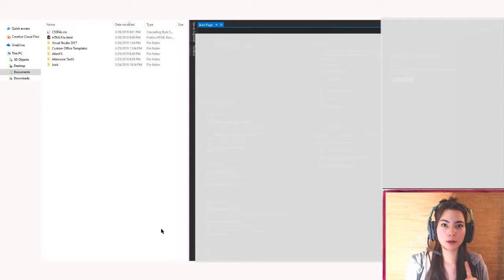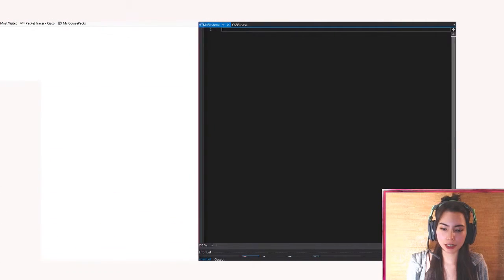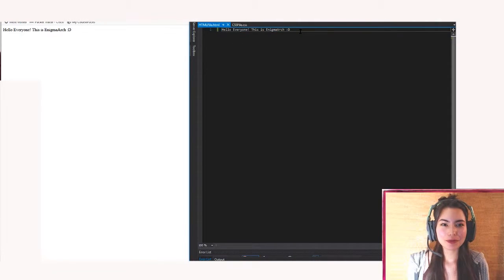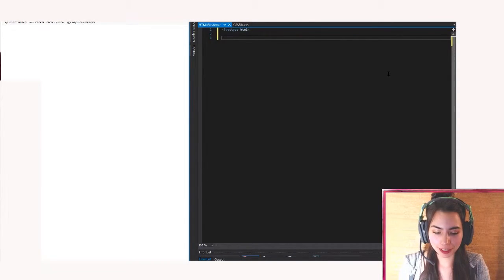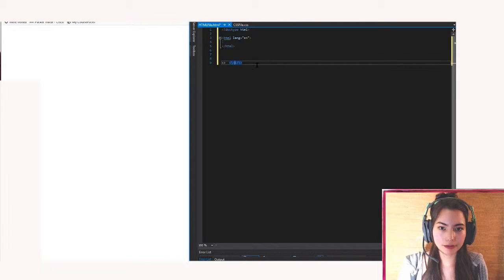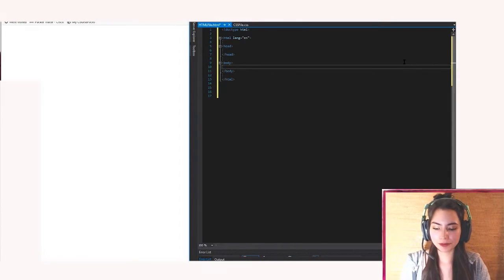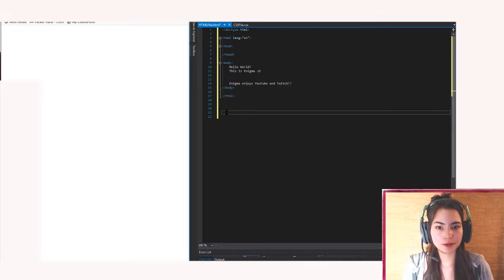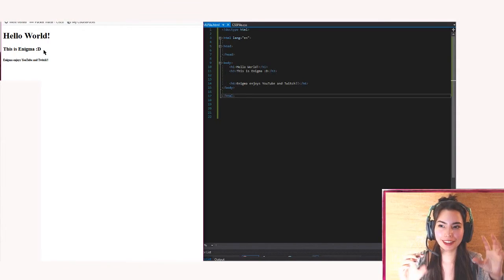HTML - h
In this video I will walk you through how to use h which is called header in Visual Studio!